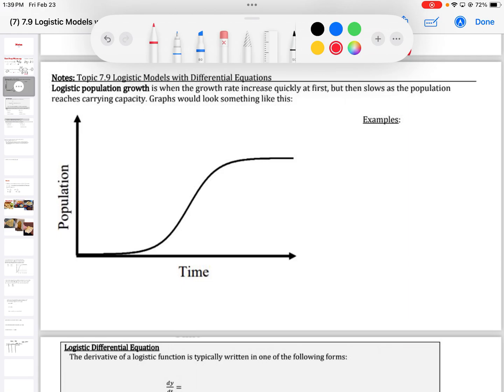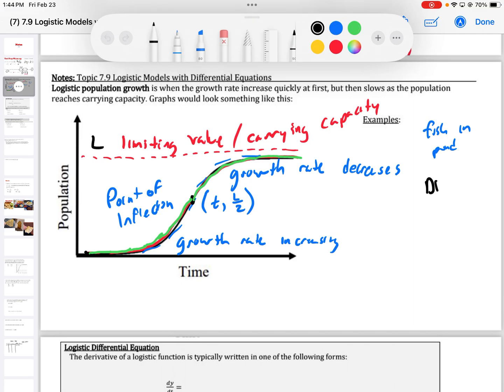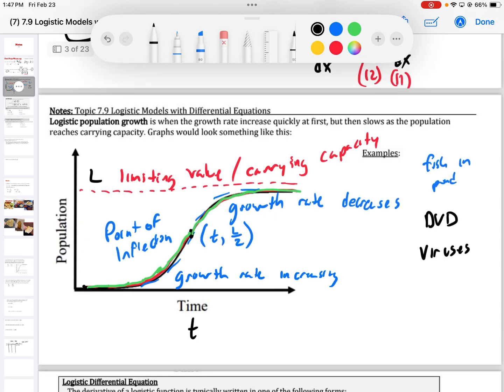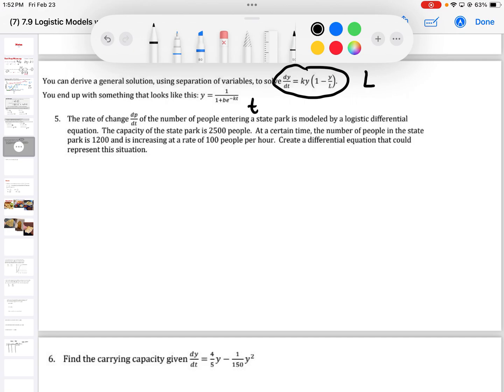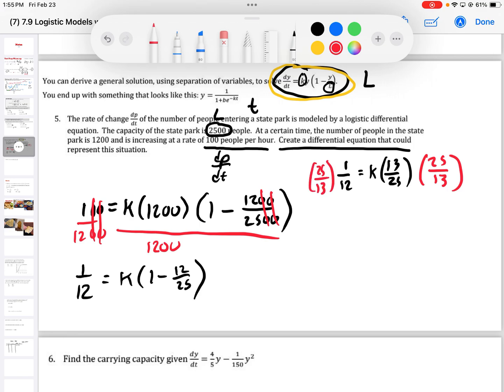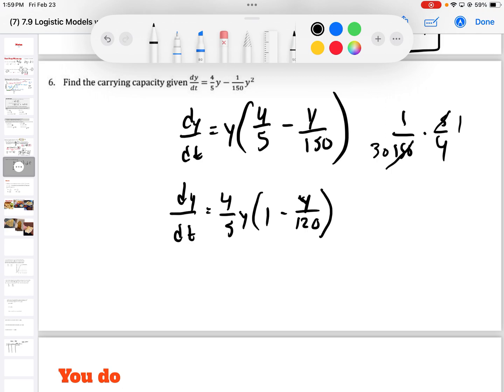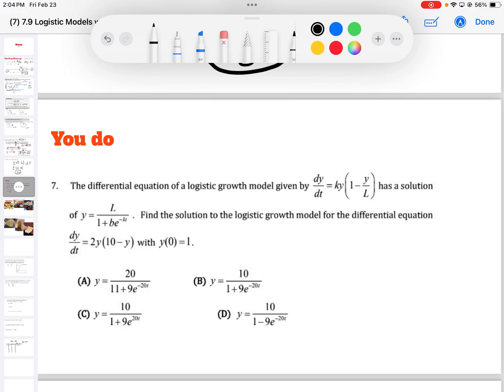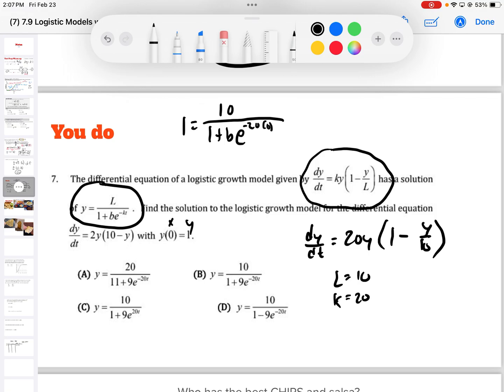7.9 Logistic Models Part 1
The second equation just before number 5 should have L in the numerator instead of 1.